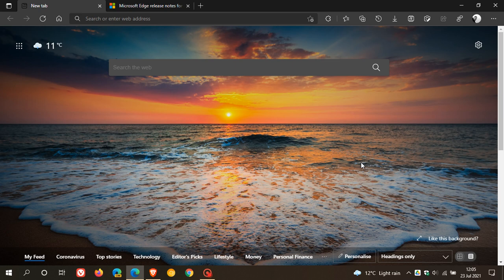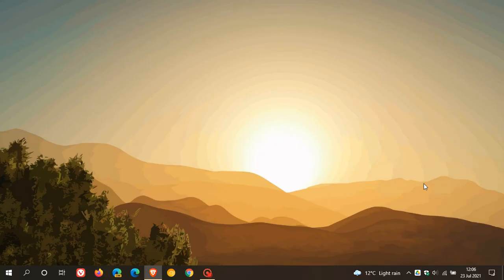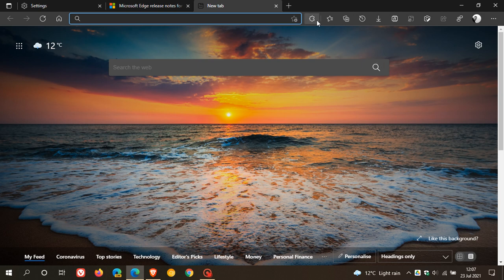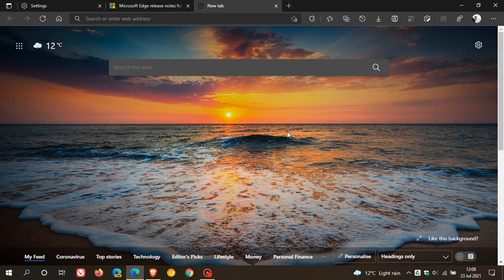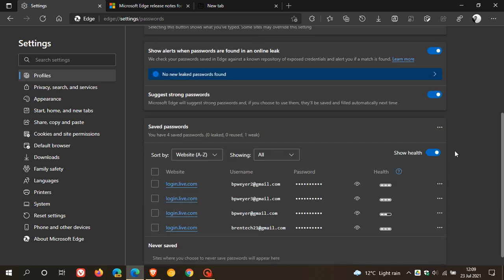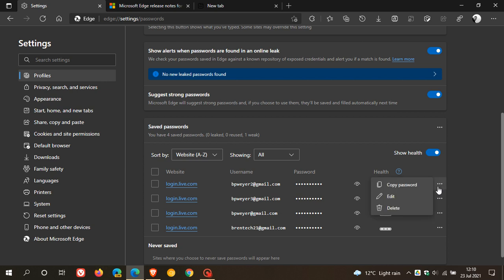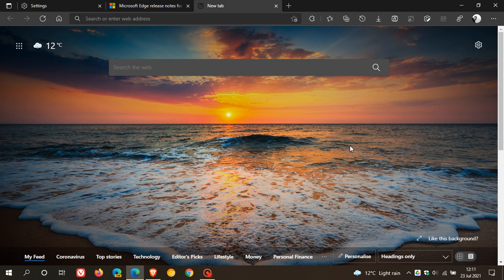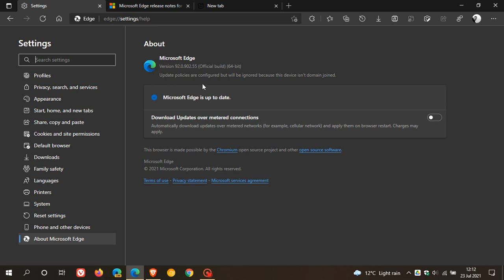What's New in Microsoft Edge 92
This release includes several new features including the improved password manager.